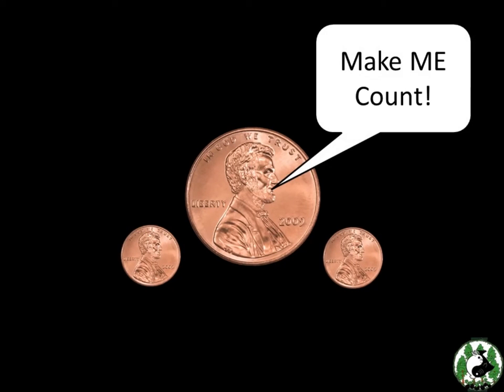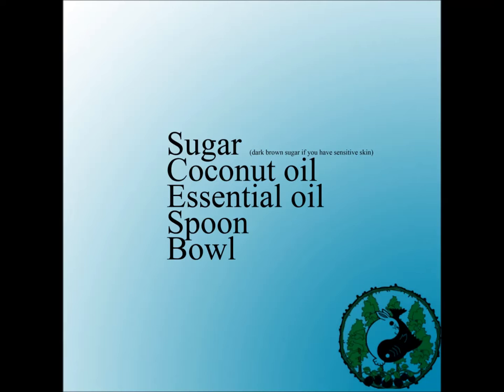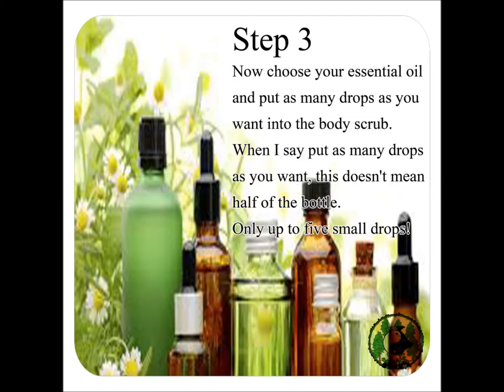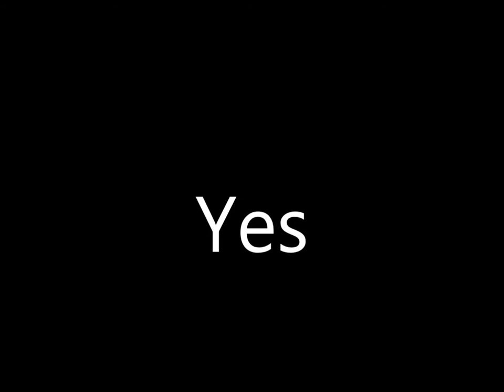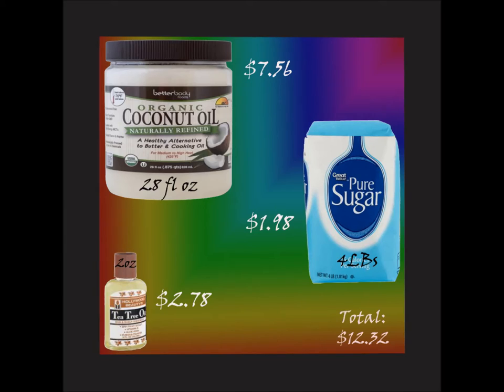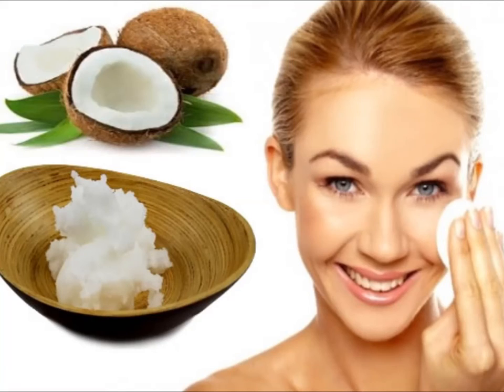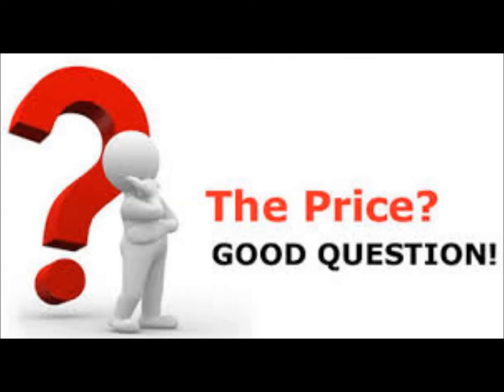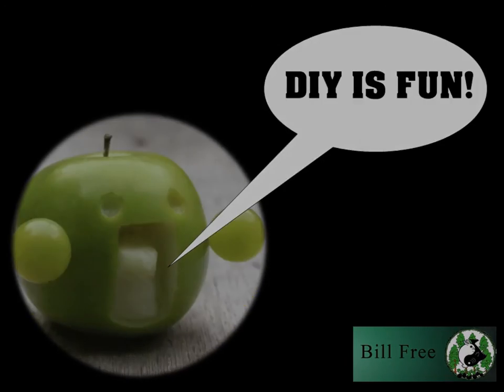How to make Homemade body wash DIY